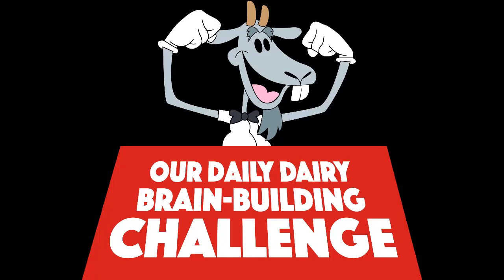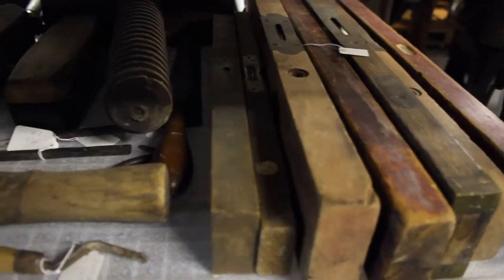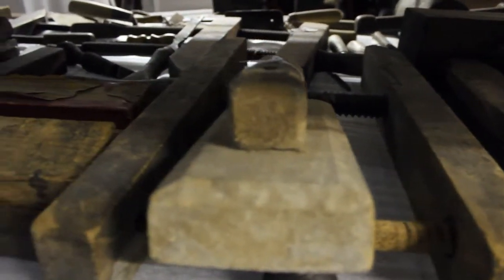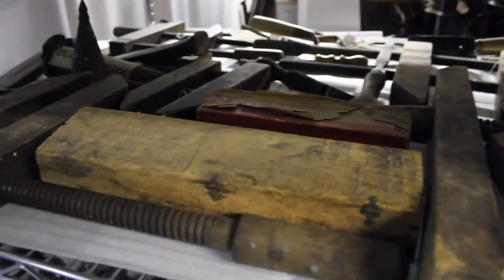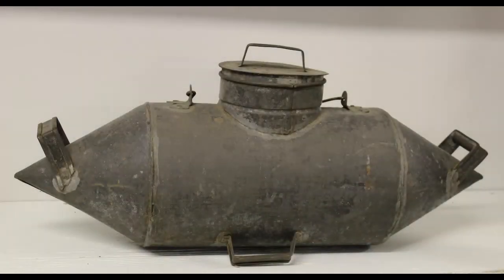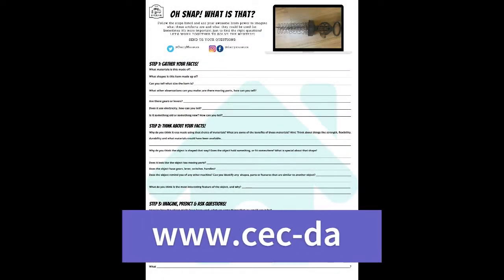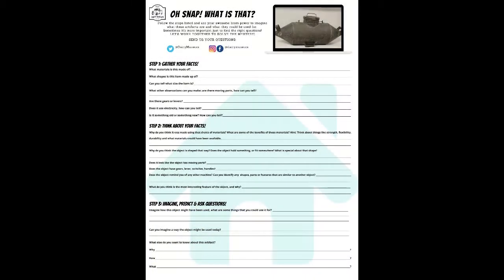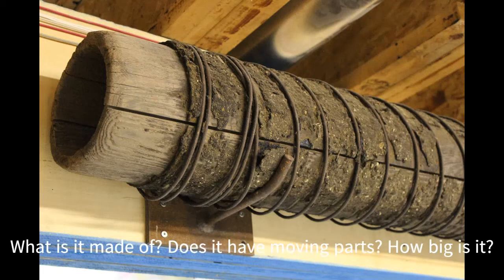Dairy Museum Challenge: Oh Snap! What is that?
We love curious minds and today we encourage you to boost your powers of observation and we show you that sometimes asking the right questions is the most important key to solving a mystery! Let's do this!